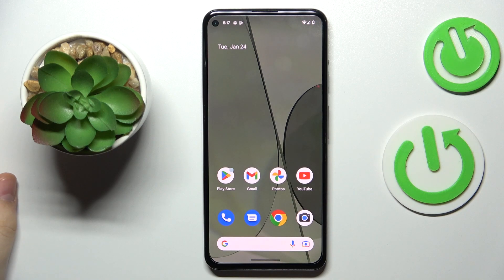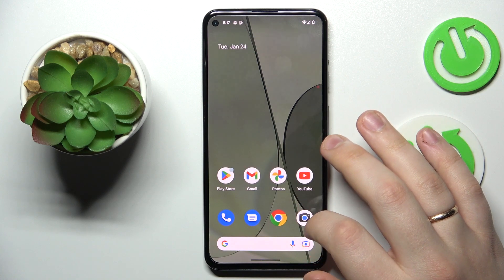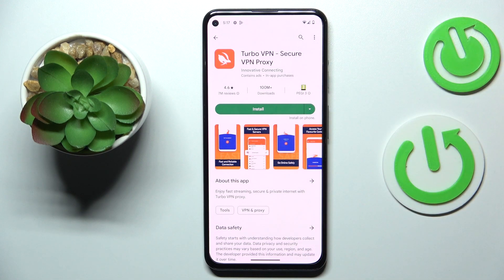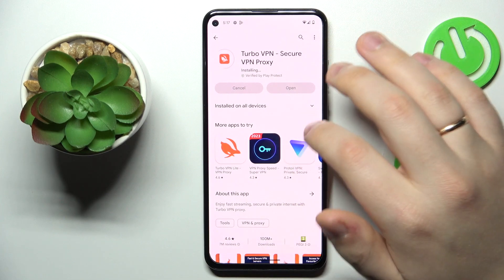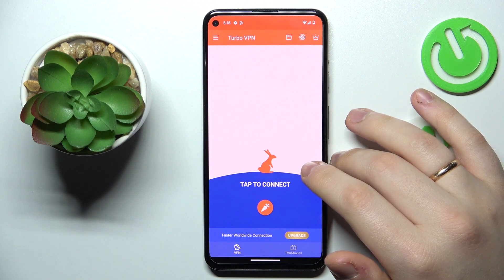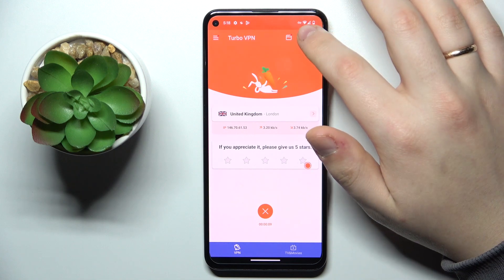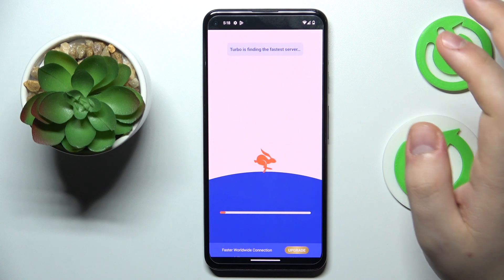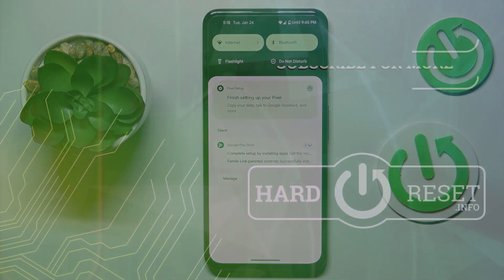How to Set Up a VPN Connection on the GOOGLE Pixel 5a - TurboVPN App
In this video tutorial, we are going to demonstrate how you can use a free and convenient TurboVPN app on your GOOGLE Pixel 5a smartphone with the purpose of demonstrating how you can connect your phone to a VPN/Proxy network. Thus, we are humbly inviting you to view this video and learn how to establish and enable a VPN connection on the GOOGLE Pixel 5a mobile device.

How to connect a GOOGLE Pixel 5a device to VPN for free? How to use a TurboVPN app on the GOOGLE Pixel 5a? How to enable a VPN connection on the GOOGLE Pixel 5a? How to turn on a Proxy connection on the GOOGLE Pixel 5a?